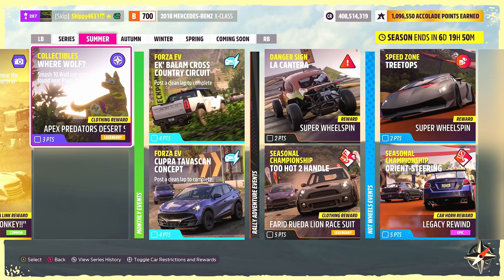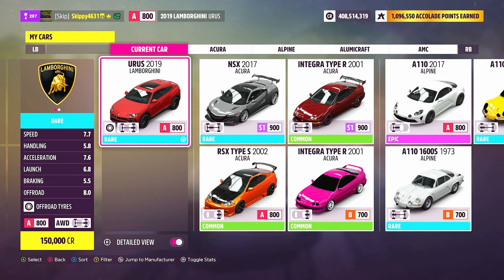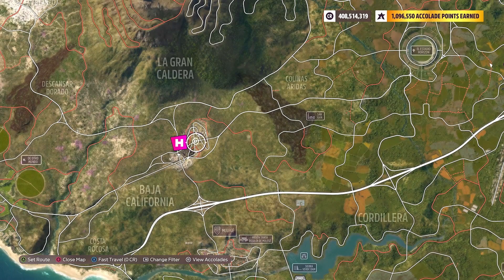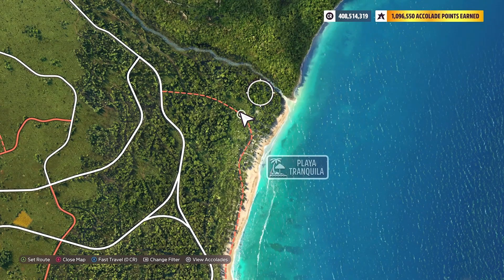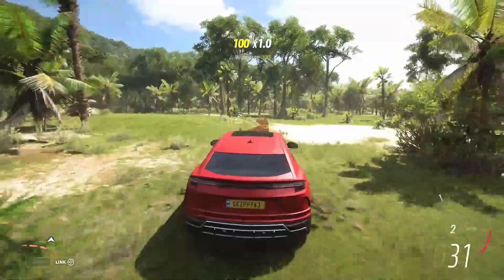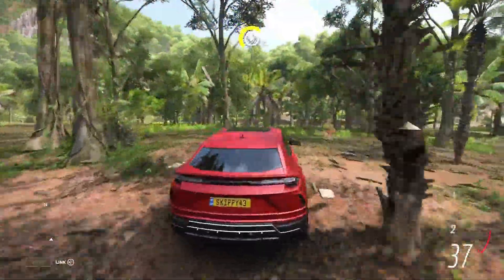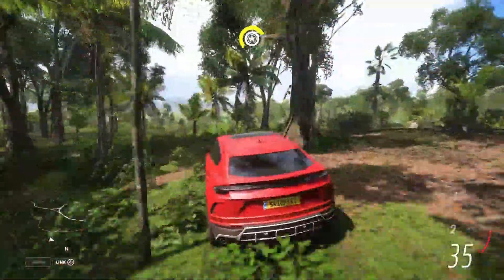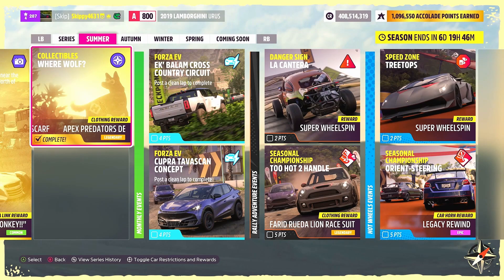Forza Horizon 5-How to complete COLLECTIBLES challenge WHERE WOLF?-SMASH 10 WOLF cut-outs LOCATION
This quick tutorial shows you how to complete the collectibles where wolf?, which is part of this weeks summer festival playlist for series 21 in Forza Horizon 5.
I do show you the location for all 10 wolf cut-outs to make things super quick and easy.

Objective - Smash 10 wolf cut-outs near the playa Tranquila area

Tag - [Skip]